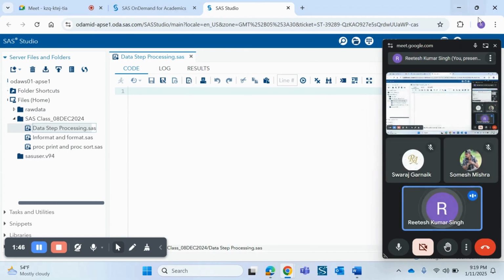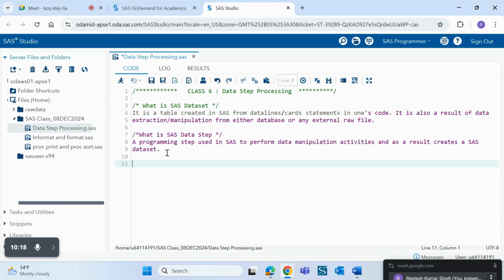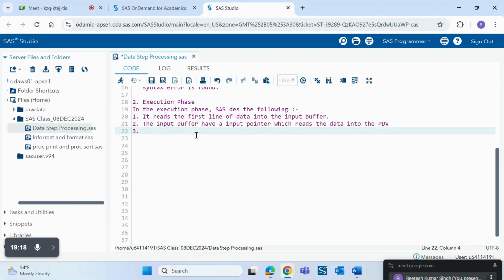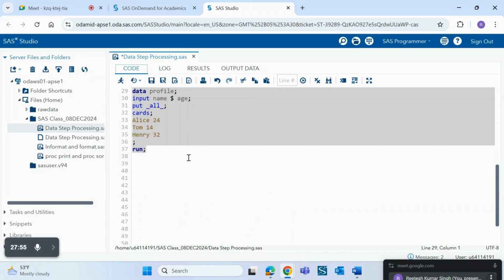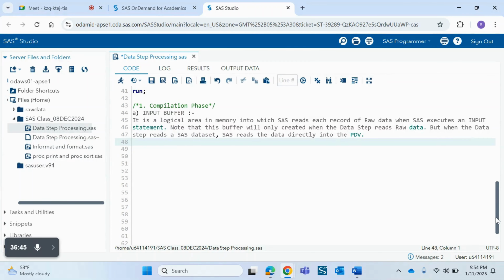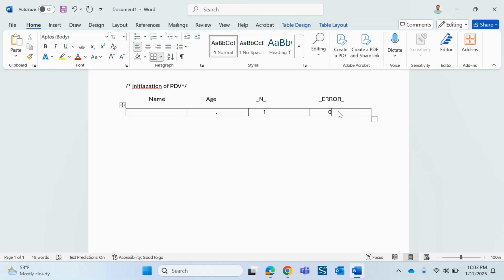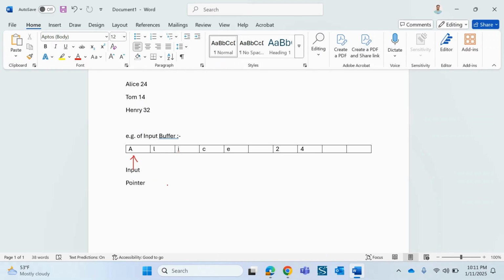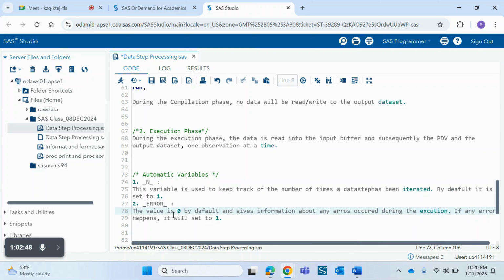SAS Programming: How the SAS Compiler Optimizes Data Step Processing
In this video, we dive deep into the backend processes that occur when SAS compiles and executes Data Step code. You'll learn about:
• The Program Data Vector (PDV), which stores variables as they are processed in the Data Step
• The input buffer, responsible for reading the raw input data into memory
• The input pointer, which manages the location of data within the input buffer
• The detailed phases of Data Step compilation and execution, and how SAS manages resources during these phases
• How these components interact to provide a smooth and efficient data processing experience

By understanding these internal mechanisms, you can write more optimized and efficient Data Step code in SAS.